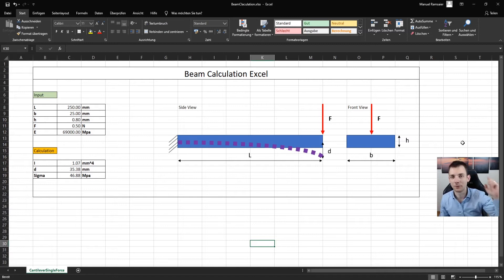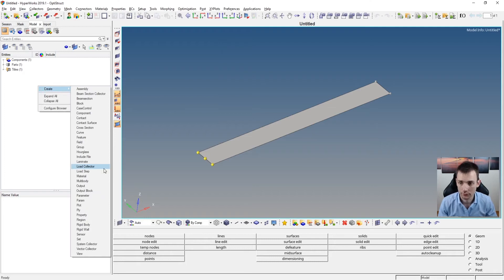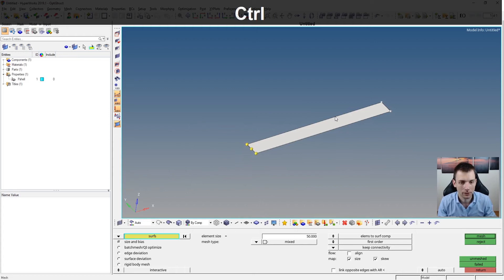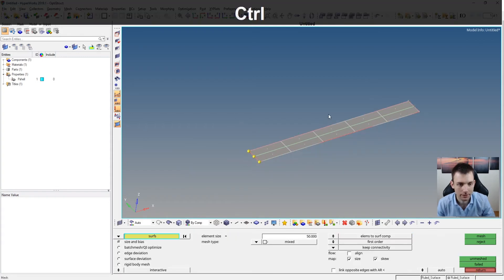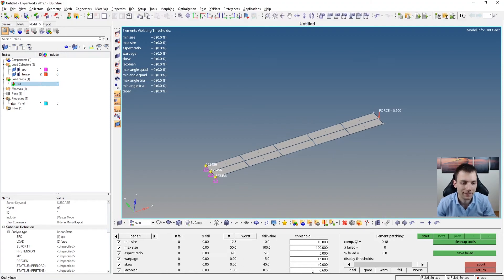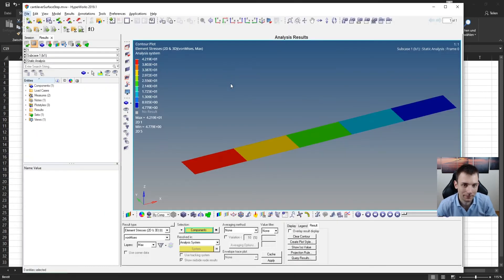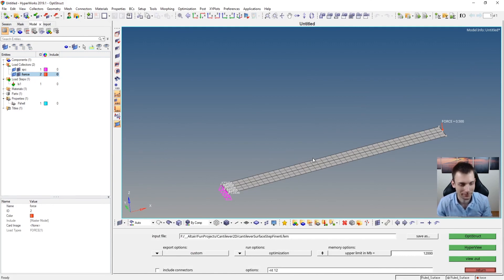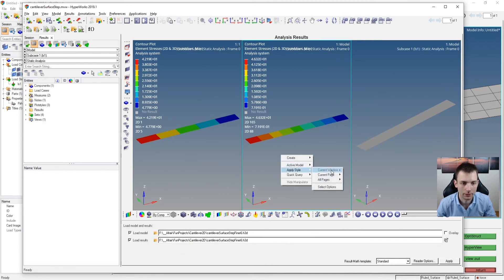Hypermesh 2D Automesh Cantilever Beam Example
This video is about the 2D Mesing of the Cantilever Beam.
0:23 Geometry generation in Hypermesh
01:14 CAD Geometry import (Alternative to geometry generation in Hypermesh)
02:15 Material and property creation
04:00 Meshing
05:40 Surface division with surface edit - trim with surface / plane
06:40 Boundary conditions
10:00 First analysis run
13:00 Finer analysis run and compare the results in Hyperview
15:30 2nd order elements analysis - compare the results in Hyperview

➤ MY EQUIPTMENT